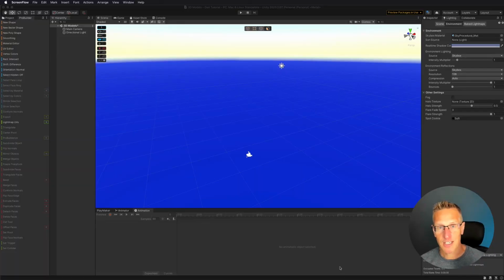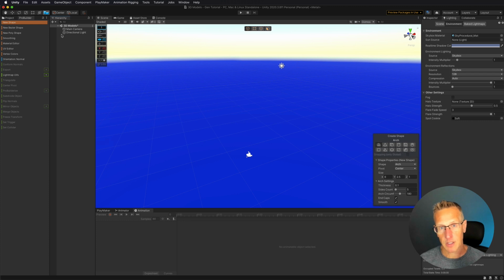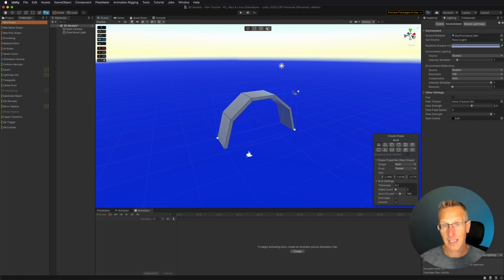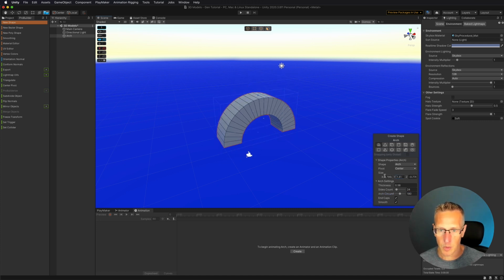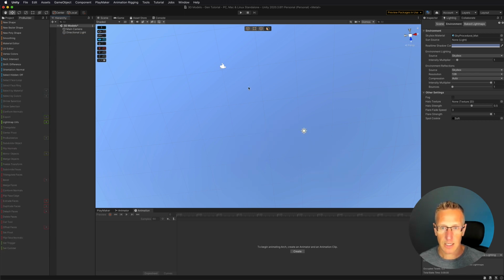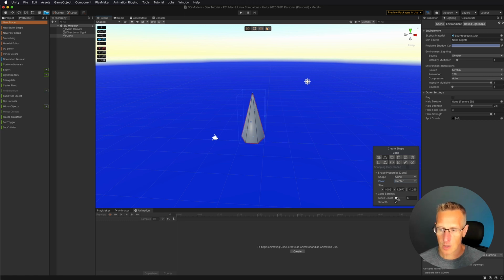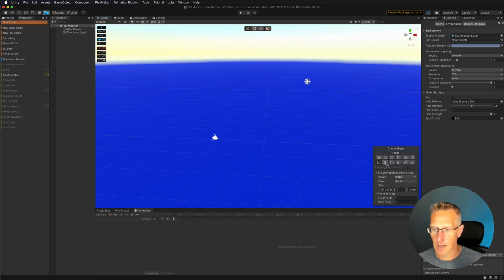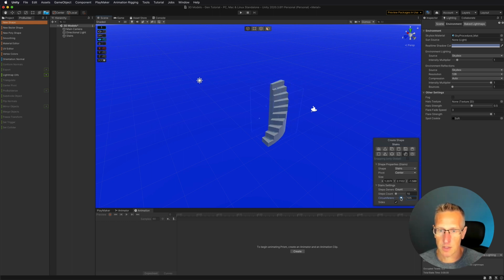Unity 3d - ProBuilder Series - The "New Shape" tool as the base to start new 3D shapes in Unity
In this part of the Unity ProBuilder tutorial series, I'll show options for the "New Shape" tool in the ProBuilder interface.  This is a great option to create 3D Models and rapid game environment building inside the Unity editor!  Also check out How to Make a Bounce Game Series

Contents:
0:00 Intro
1:07 The Arch Shape
2:59 The Cone Shape
3:53 Door Frame Shape
4:00 Pipe Shape
4:13 Prism Shape
4:30 Staircase Shape
4:44 Curve Stair and add to Cylinder for inside of tower
5:19 Flipping Normals of Cylinder
5:59 Conclusion